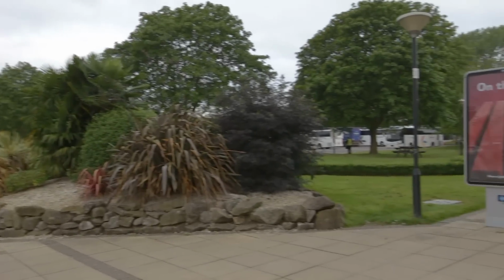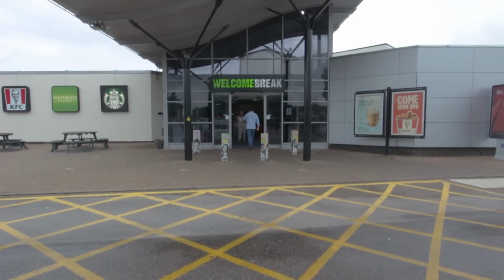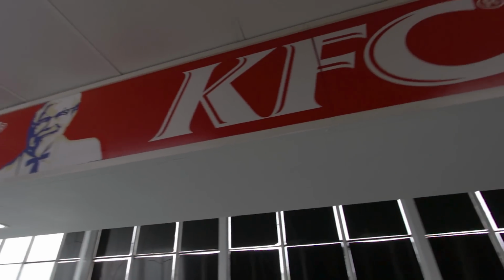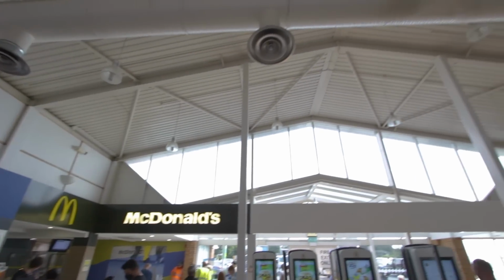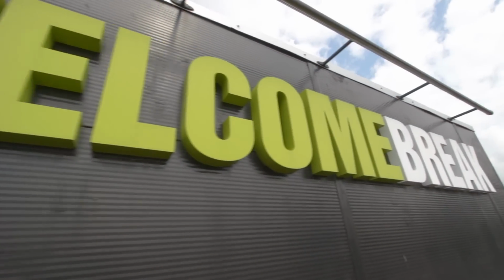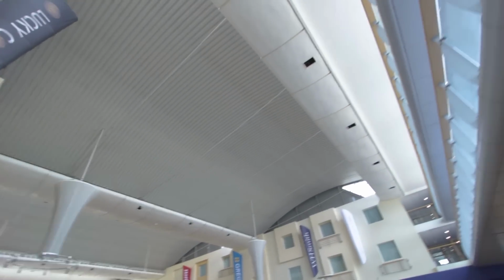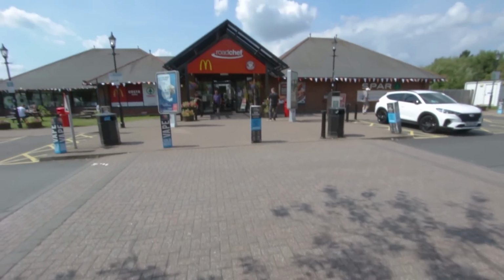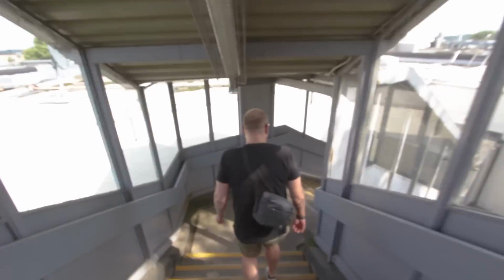All The Motorway Service Stations Episode 6 - Kicked Out For Filming!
Oh dear, well it had to happen at some point, we were politely asked to leave one of the service stations in this episode. It's not that we didn't ask for permission to film. but we didn't ask for permission to film. Anyway, stop us that did not, so it's a long drive up the M1 in this episode starting in North London and ending in Sheffield.

We'll be stopping at the oldest service station on the motorway network and checking out the North/South divide.

We are embarking on a journey across the UK to visit all 93* motorway service stations.
*It turns out there are 94 **
**95

In this episode, we'll be stopping at;

London Gateway - M1 - Welcome Break
Toddington - M1 - Moto
Newport Pagnell - M1 - Welcome Break
Northampton - M1 - Roadchef
Watford Gap - M1 - Roadchef
Leicester Forest East - M1 - Welcome Break
Donington Park - M1 - Moto
Trowell - M1 - Moto
Tibshelf - M1 - Roadchef
Woodall - M1 - Welcome Break

Give our twitter a follow -- @JonShenanigans We'll be sure to update it as we go along.